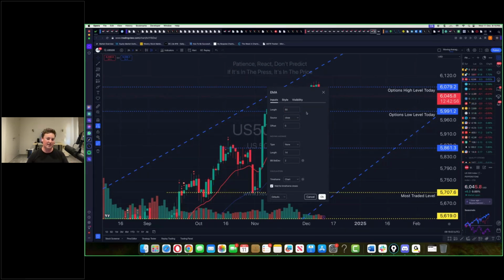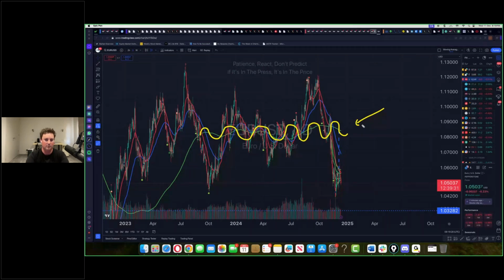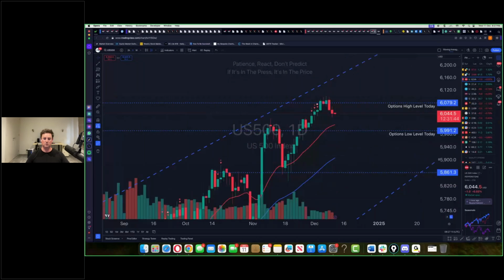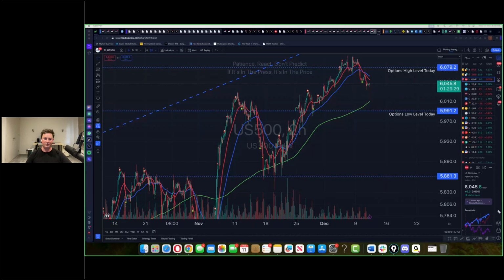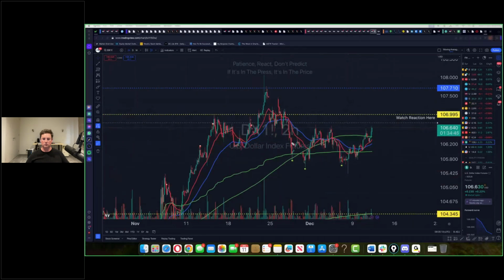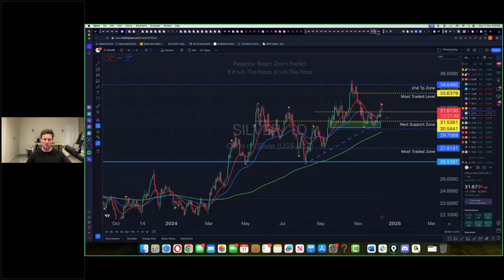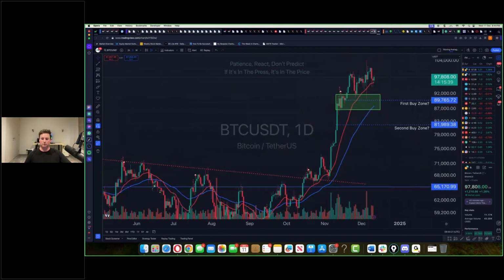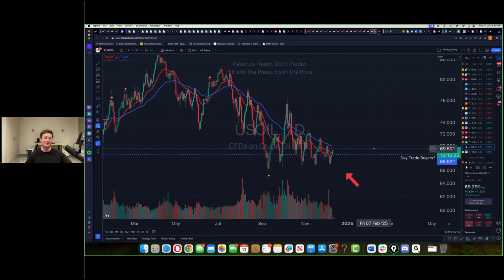Mastering Live Market Analysis: Leveraging Support, Resistance, and Moving Averages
Are you ready to take your trading skills to the next level? Join us every Wednesday at 8:00 PM AEST for an exclusive new webinar series "Trading Techniques Live", led by the experts at FX Evolution. This isn't just another webinar; it's your gateway to mastering the market with cutting-edge strategies and live market analysis.
Here's what you can expect from this episode:
Understand how to identify key support and resistance levels in real-time to anticipate market movements.
Learn to apply moving averages effectively for trend confirmation and dynamic trade setups.
Gain insights into combining these tools to make data-driven decisions and improve trade timing.